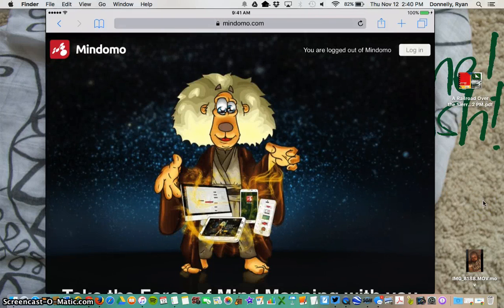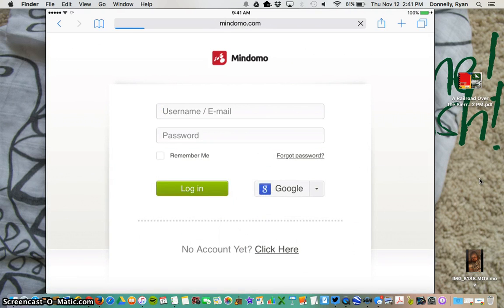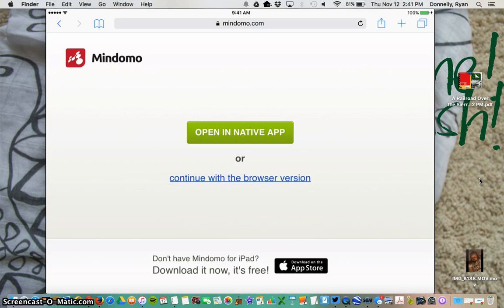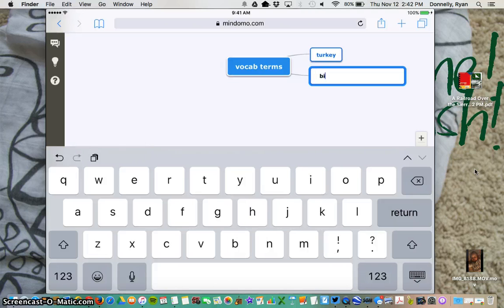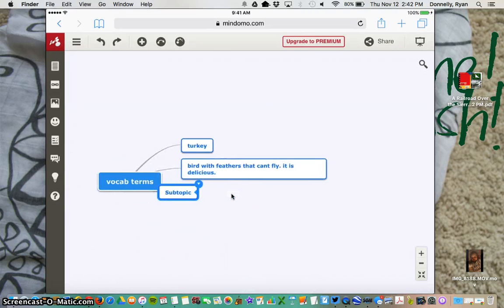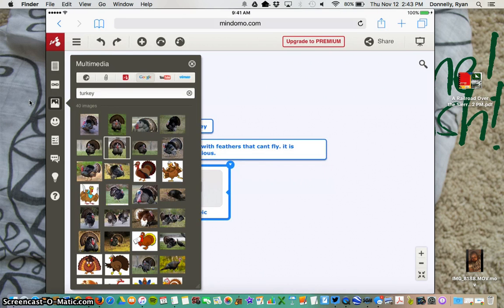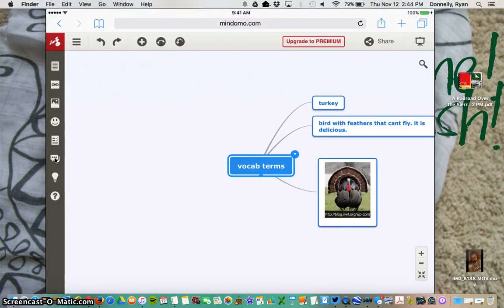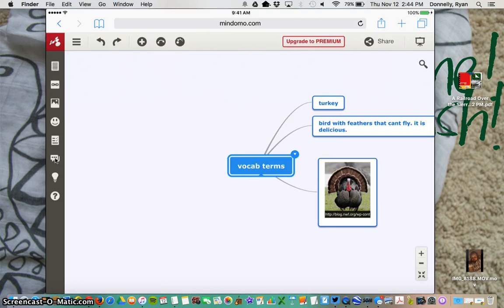Mindomo How To for iPads and Laptops